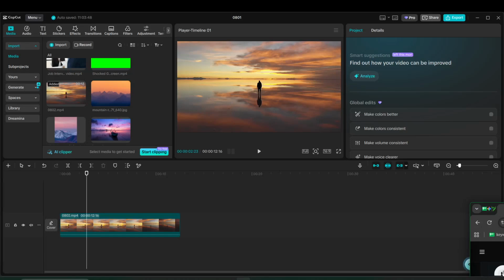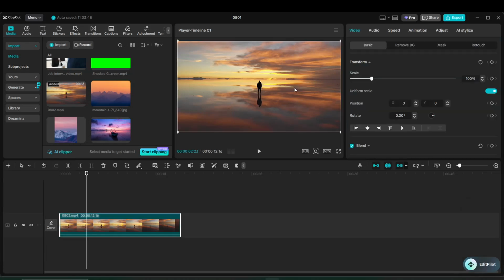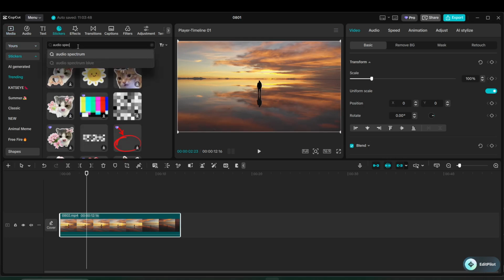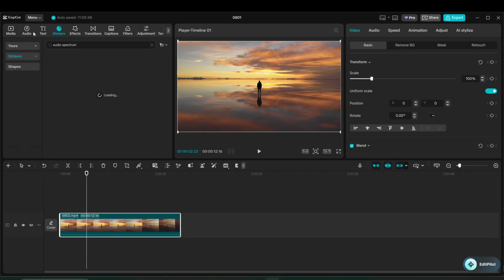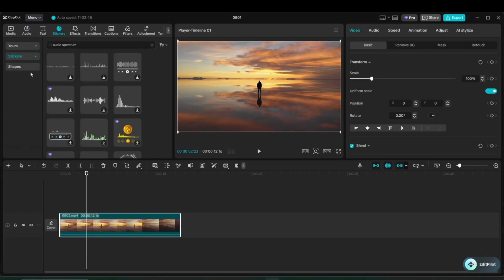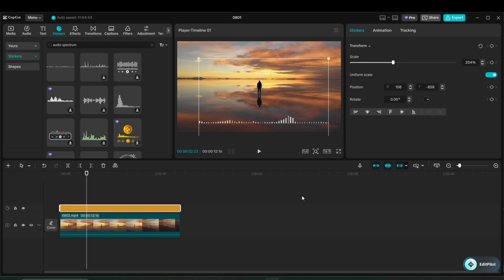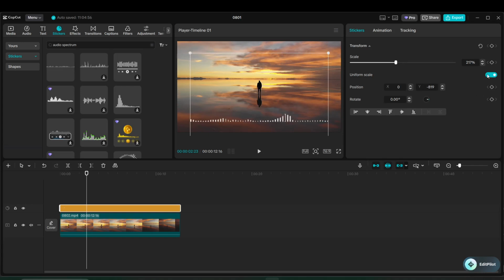How to Add Audio Spectrum in CapCut PC (2026 Guide)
Want to add an audio spectrum or music visualizer to your videos in CapCut PC? In this updated 2026 beginner-friendly tutorial, I'll show you how to add an audio spectrum in CapCut PC step by step. Whether you're creating music videos, lyric videos, gaming edits, DJ visuals, or social media content, this guide will help you create an eye-catching audio visualizer that reacts to your music.